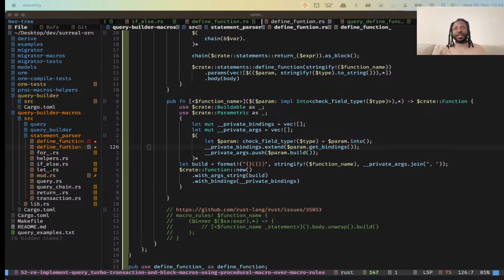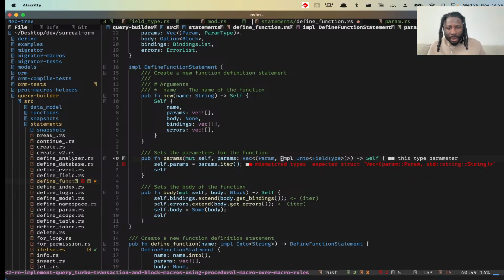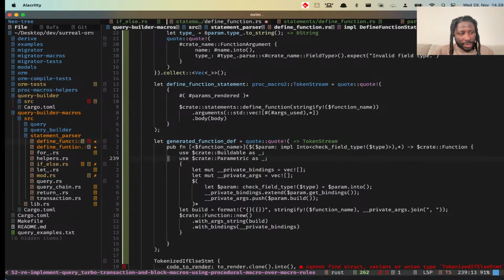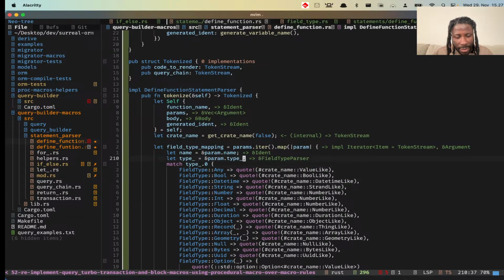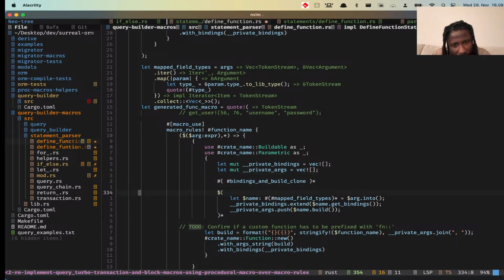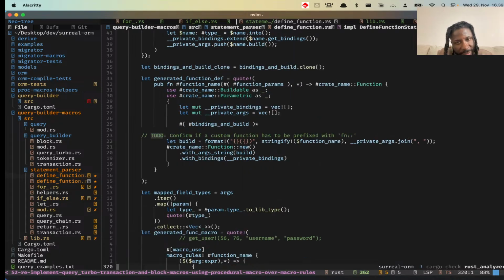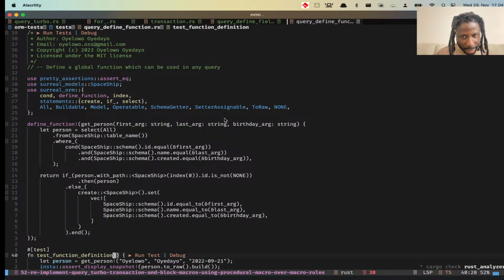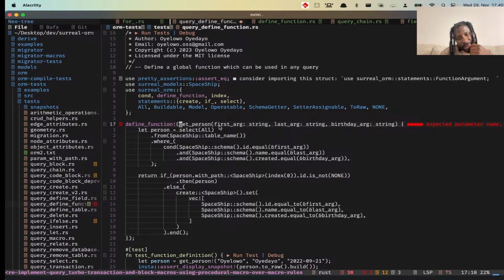OSS: Rust, Metaprogramming, macros SurrealORM, database query builder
OSS: Rust,SurrealORM, database